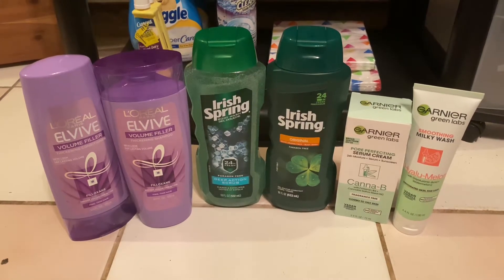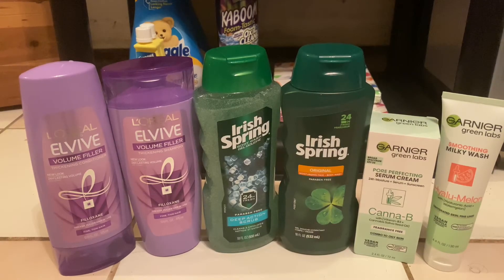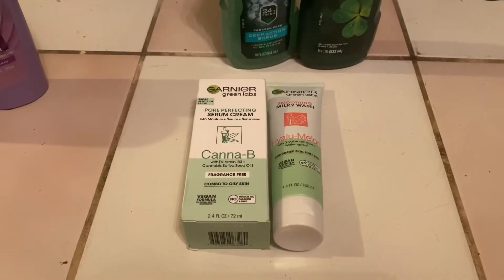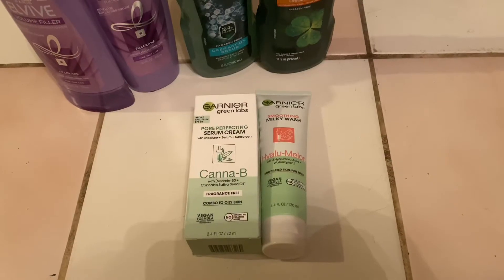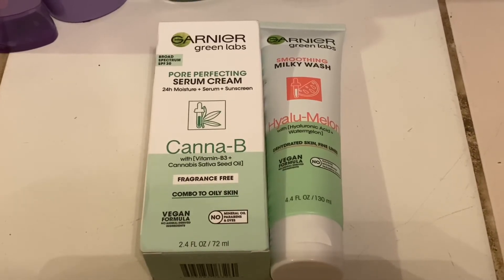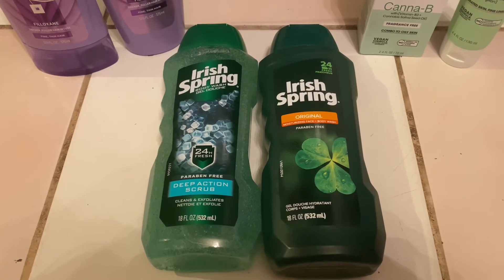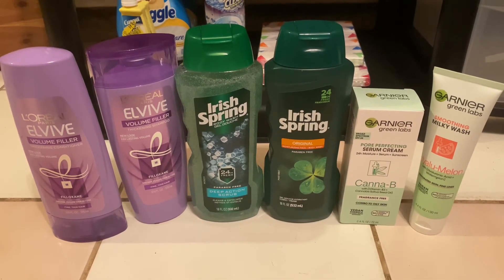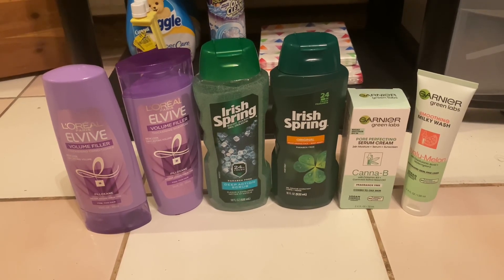🔥.78 for everything!🔥💰CVS Newbie Friendly Couponing Haul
!!!Music credit -Grey Blue Grey by Tommy English!!!

FAQ

A: 16!

Q: When did you start couponing?
A: 2019

Q:Why did you start couponing?
A: I have anxiety and depression and I needed to do something to keep me busy so one day I watched a YouTube video about couponing and the rest is history!

Check out this free app — It Pays to Walk 🚶